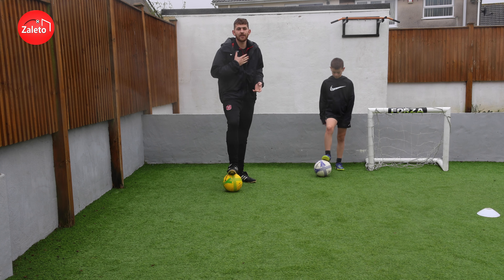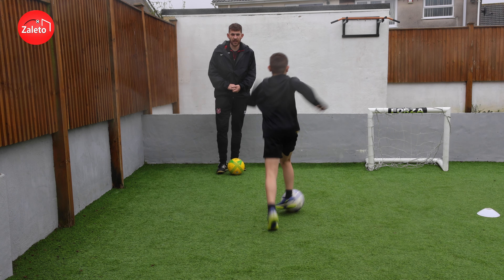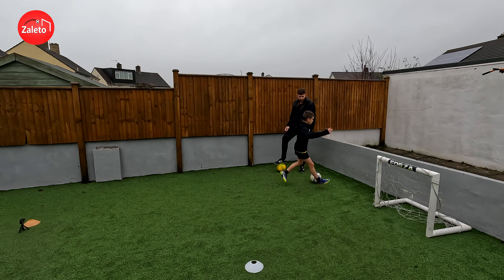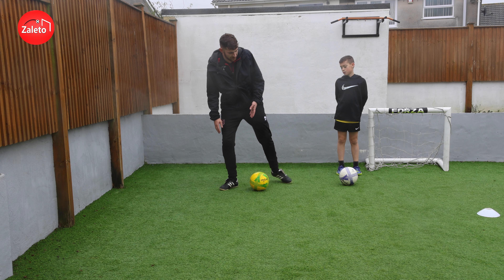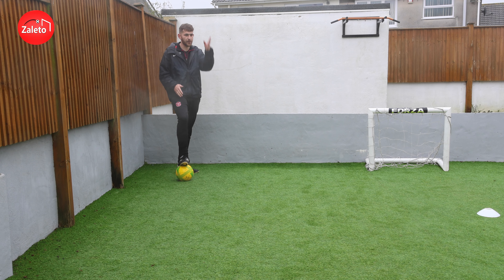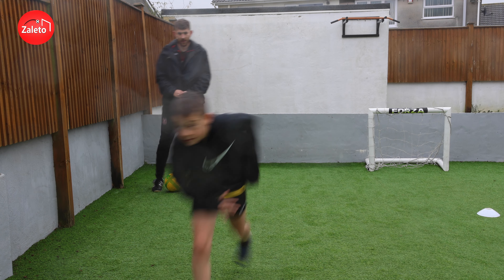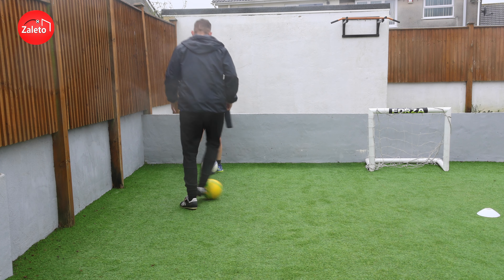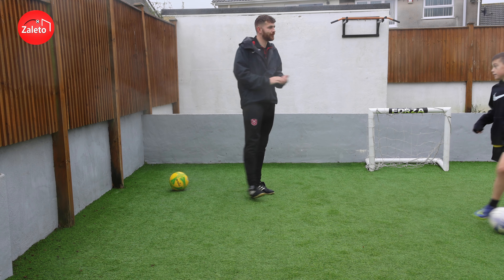Learn the Messi Sidestep in this soccer skill training session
Former Academy and UEFA B Licenced coach, Josh, takes u11 player through a skills training session, featuring 3 different skills, a ball manipulation, a turn and the Messi Sidestep to beat the defender.

For a further breakdown on each of the skills featured please look at these videos:

We are filming new content to add to our "Zaleto Daily Five" collection. This collection of skills videos has been produced to encourage young players to practice 5 minutes a day and get tips from expert coaches.

A lot more high quality tutorials, practice ideas, challenges, guides and interviews will be hitting this channel 🔥

Equipment used to film this session:
Go Pro
Canon R7

Learn the Moves
Build Confidence
Master the Ball ⚽️
Love the Game ❤️

Enjoy your practicing 👍

Our mission at Zaleto is to help every player, whatever your ability, to take your game to the next level. There are videos for beginners to advanced players to help you IMPROVE. We will show you skills and practices that will transfer on to the pitch and will make you a better player.

Zaleto is based in England, provided by Jamie Harrison, a former Academy Manager and Professional Coach, who holds the UEFA A Licence and FA Advanced Youth Award qualifications.